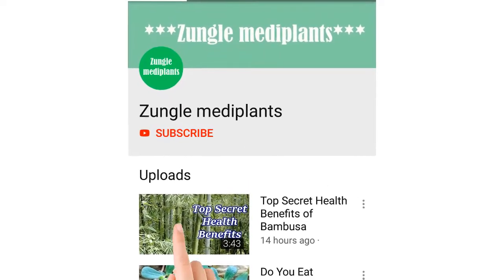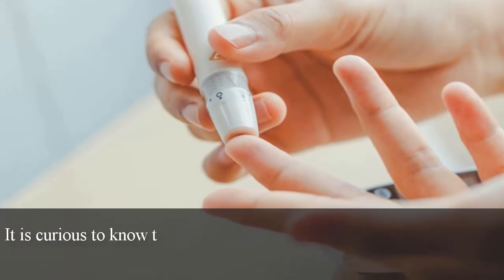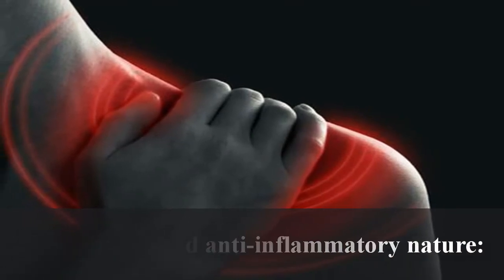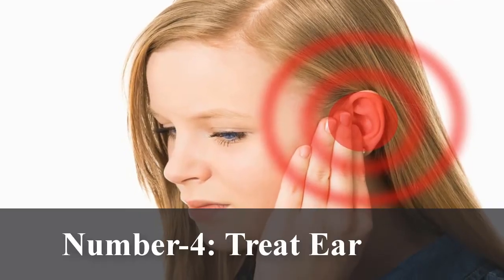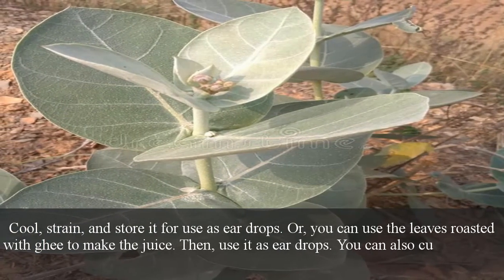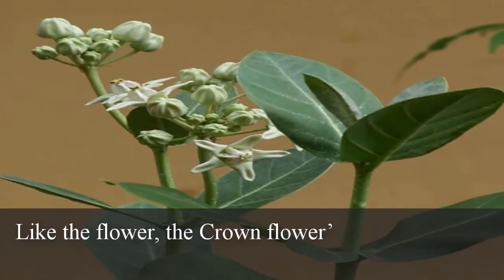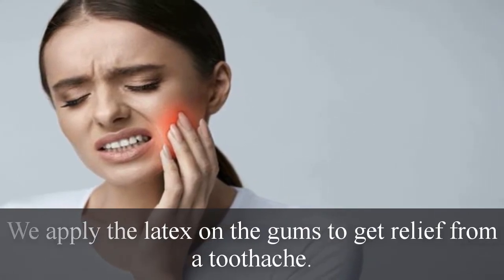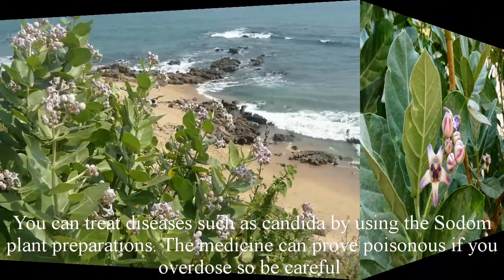12 Health Benefits of Calotropis Gigantea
12 Health Benefits of Calotropis Gigantea. Calotropis Gigantea has lots of traditional uses of health. Crown Flower have many benefits for health. So, let’s take a closer look at some of them in detail